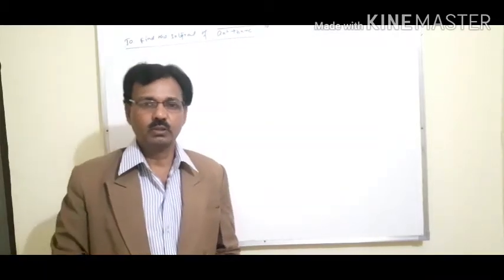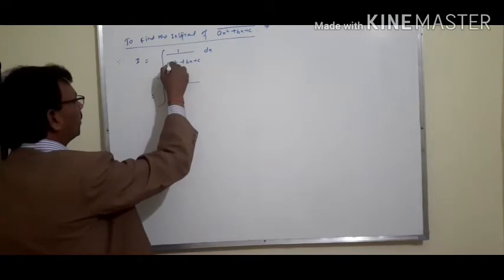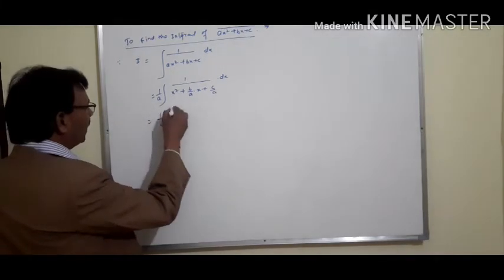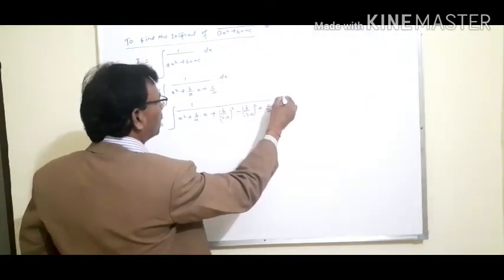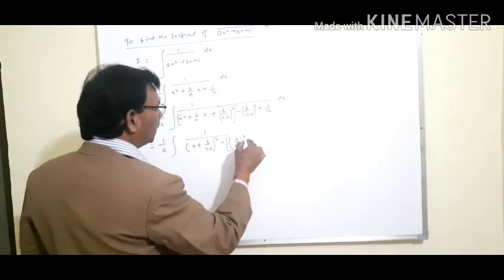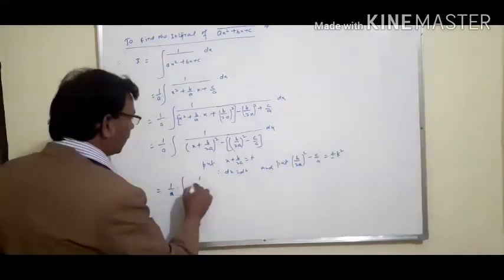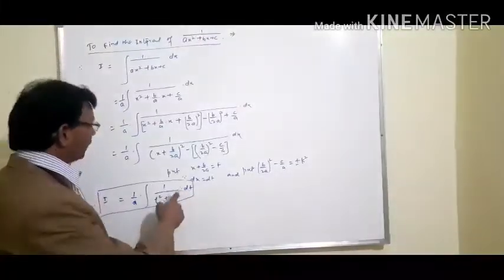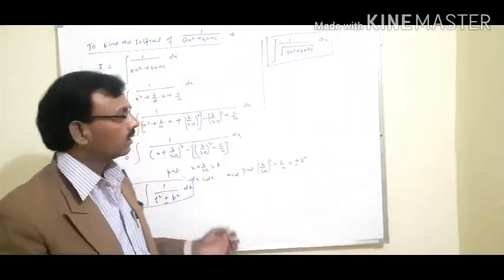CLASS XII MATHS NCERT: INTEGRATION OF ax²+bx+c and 1/(ax²+bx+c) : INTEGRALS